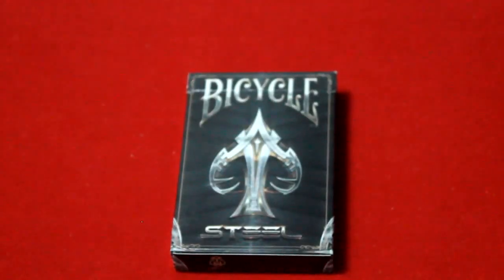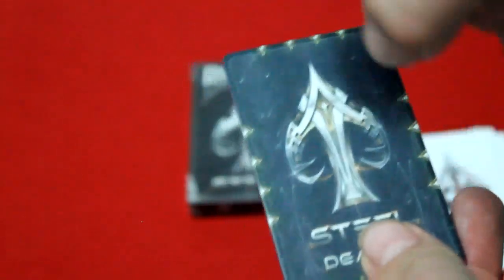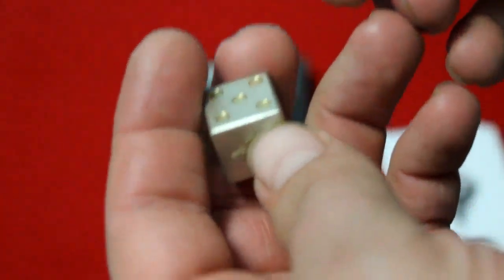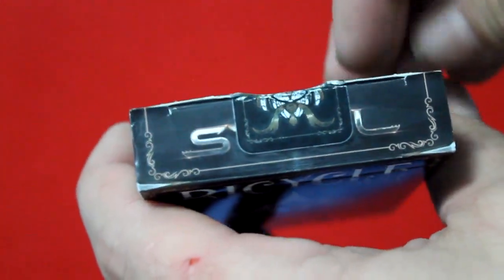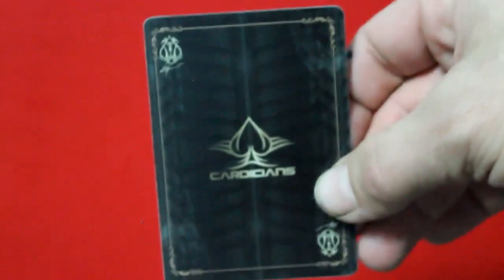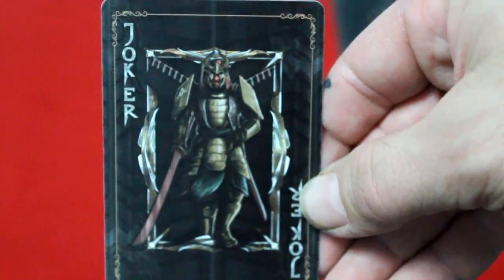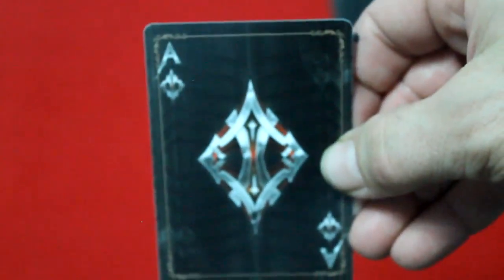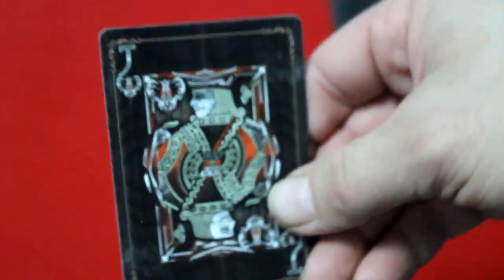Bicycle Steel Deck Review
A new deck from Cardicians!